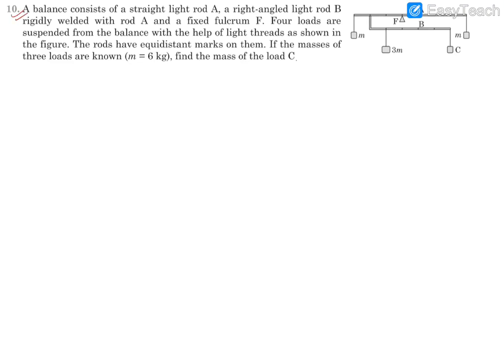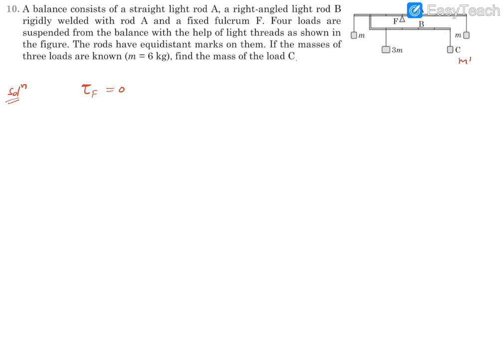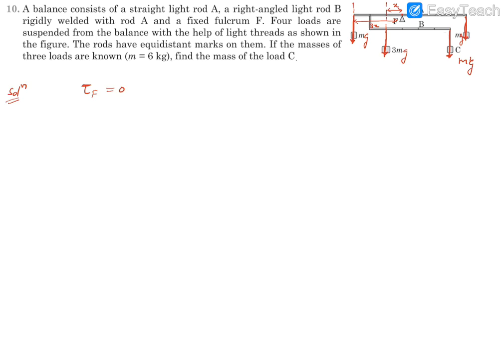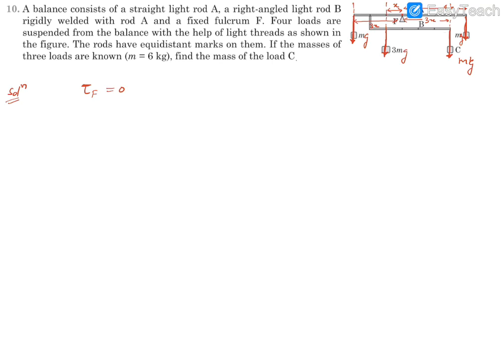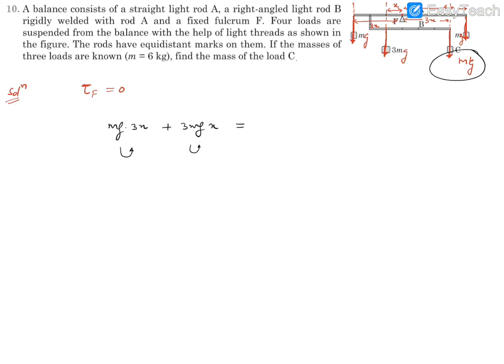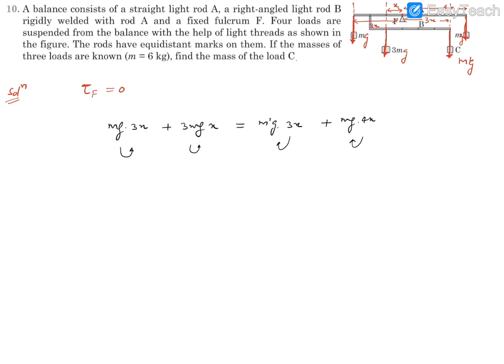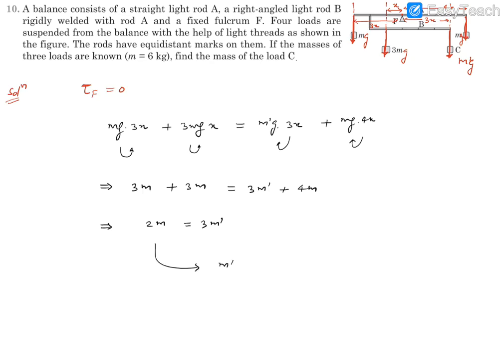Pathfinder Rotation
Q. 10,  A balance consists of a straight light rod A, a right angled light rod B rigidly welded with rod A and a fixed fulcrum F. Four loads are suspended from the balance with the help of light threads as shown in the figure. The rods have equidistant marks on them. If the masses of the three loads are known (m = 6 kg) , find the mass of the load C.